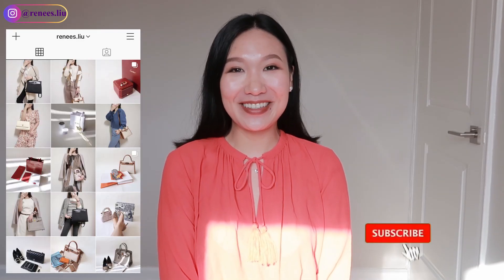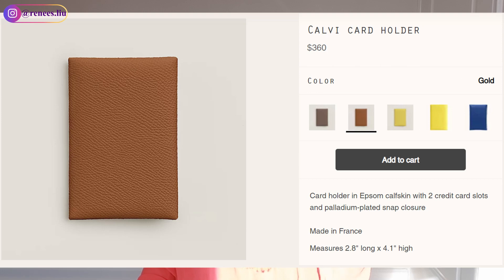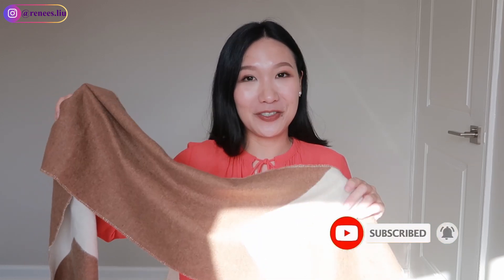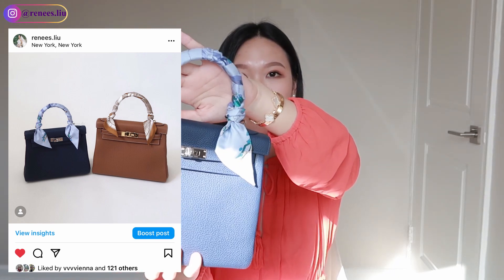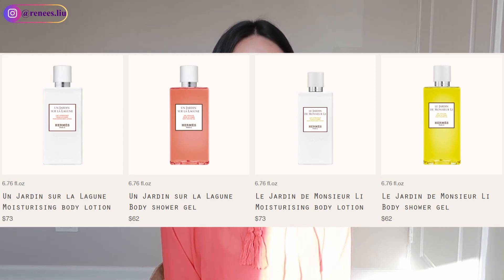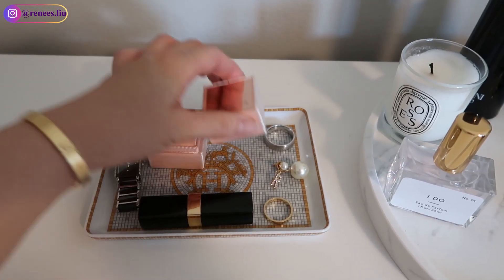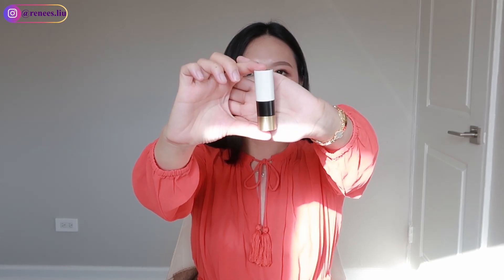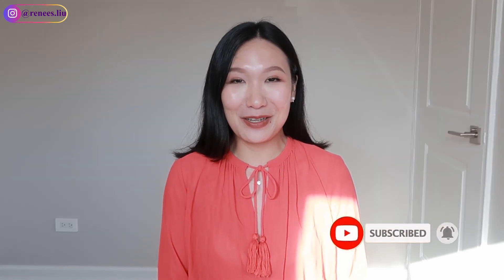HERMES BEST GIFT IDEAS UNDER $500: SLG, JEWELRY, ACCESSORY, HOME, TABLEWARE, MAKEUP 🎁 爱马仕送礼&配货推荐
🎁TIMESTAMPS & LINKS:
0:00 Recommended Categories
0:24 SLG
Calvi Cardholder
Calvi Duo
Bastia
1:56 Jewelry & Accessory
Cashmere Muffler
Pop-H Pendant
O'Kelly Pendant
Twilly
4:16 Homeware
Avalon Towel
Shower Gel
Pop-up Book
6:26 Tableware
Gold Mosaique Tray
H Deco Teacup and Saucer
St Louis Champagne Flutes
8:01 Makeup
Lipstick
Blush
Nail Polish

🎁MY OUTFIT & MAKEUP:
Foundation (2W0)
Eyebrow Definer (3.5)
Eyebrow Fill (3.5)
Eyeshadow (Nude Mood)
Lipstick (314)

With Love,
Renee

HERMES BEST GIFT IDEAS UNDER $500: SLG, JEWELRY, ACCESSORY, HOME, TABLEWARE, MAKEUP 🎁 爱马仕$500以下送礼指南&配货推荐